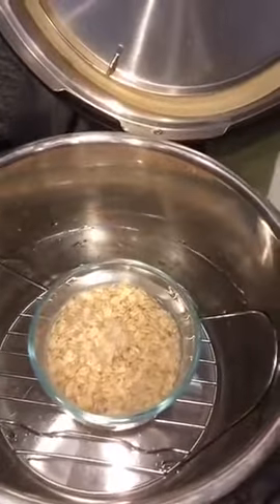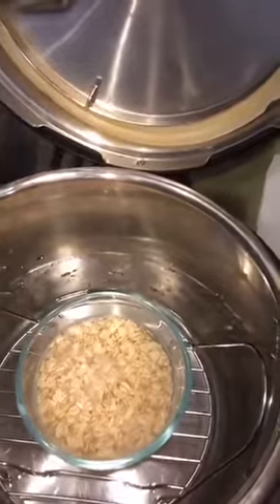Doing 'pot in pot" oatmeal in the instant pot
My daughter refused lunch, I let her brother eat, it, then she's starving for oatmeal.  Okay, I'll give some leeway because she has been sick! Instant Pot to the rescue!